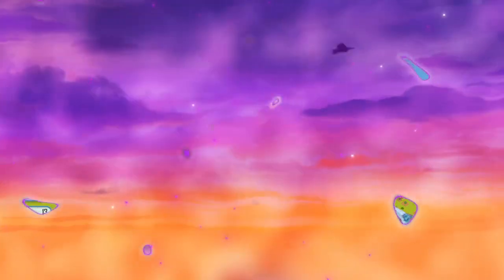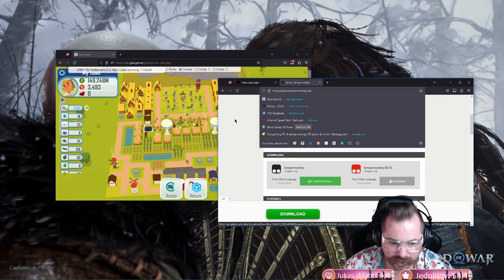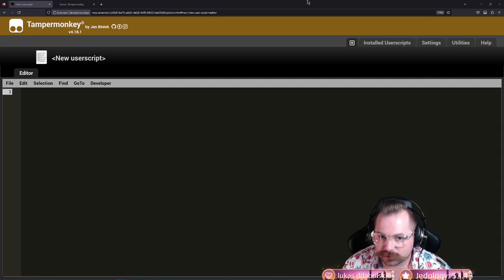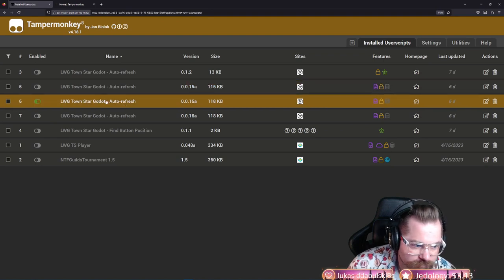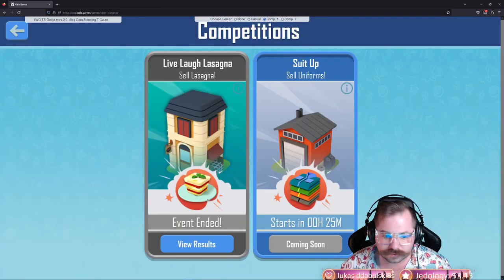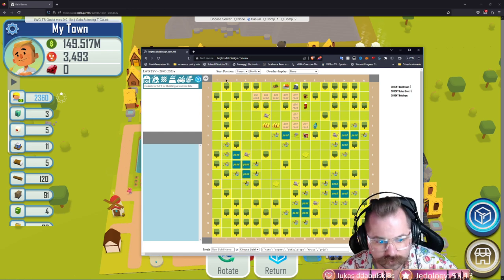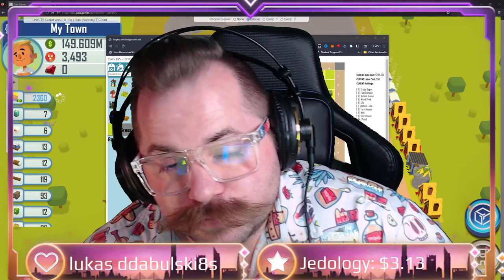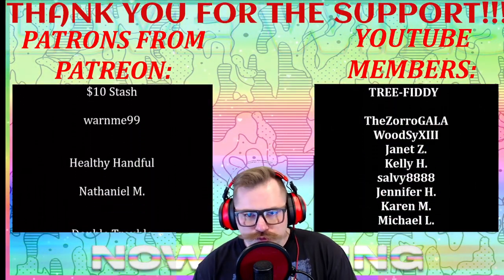TOWN STAR GODOT AUTO REFRESH SCRIPT & VISUALIZER - CRYPTODUDE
THANK YOU CRYPTODUDE AND OIZYS!!!
all I am asking for is $1 if you can afford it. Love you guys, thank you! :)
AMAZON WISHLIST
AMAZON PRIME DAY
AMAZON PRIME DAY - PC&GAMING
AMAZON PRIME DAY - UNDER $25
AMAZON PRIME DAY - LIGHTNING

Town Star (Gala Games) The Blockchain based (Farmville style) game.

00:00 intro
00:14 weird blue on screen
00:39 LWG Auto-Refresh script
01:05 install tampermonkey
01:46 discord thread for script
02:17 copy pasta script
03:29 choose comp 1 for competitions
04:33 LWG visualizer
05:26 outro